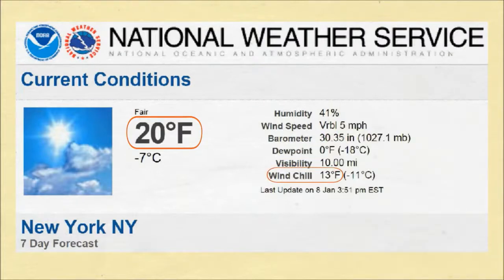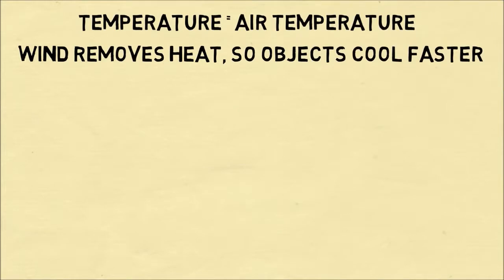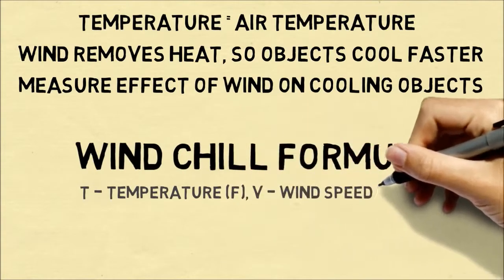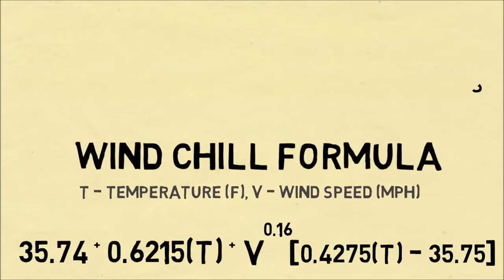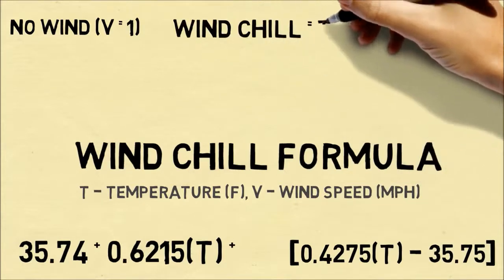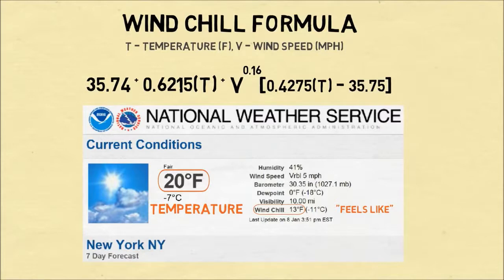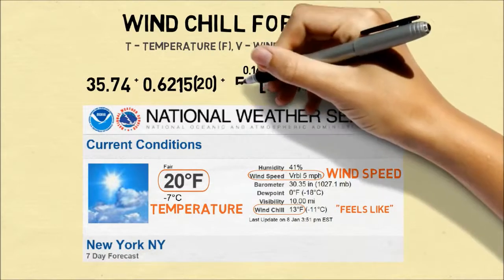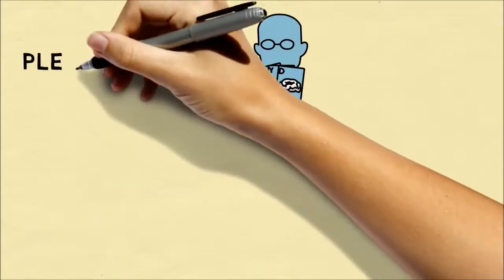The Wind Chill Formula Explained